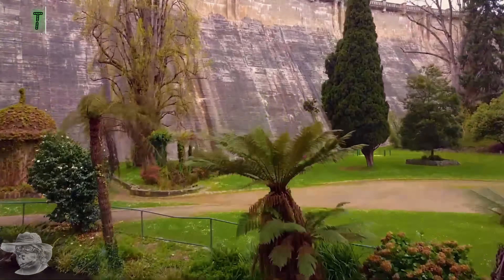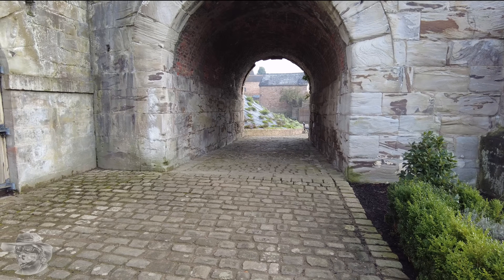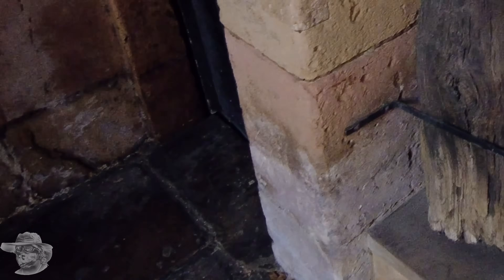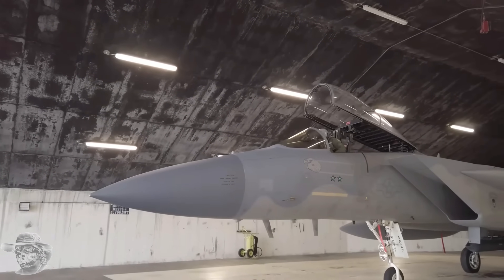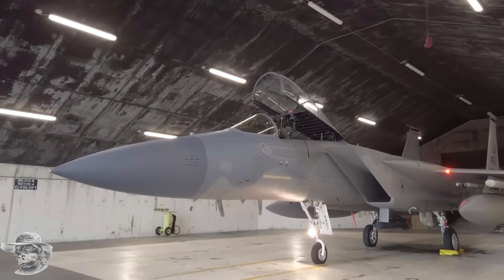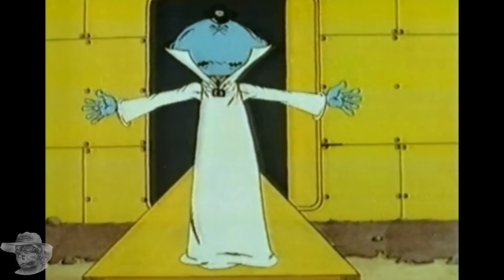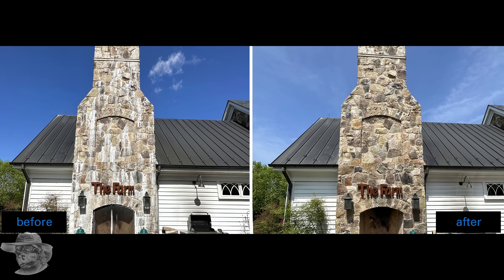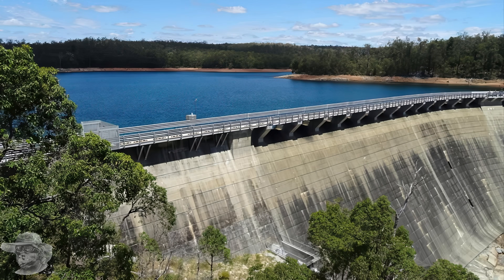The Salty Story of When Masonry Goes Rogue and Eats your House !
Efflorescence; The Salt That Creeps While You Sleep.
Let's have a look at the very common but destructive chemical reaction, and what it means to your Property.

00:00 Start
00:10 Introduction
01:30 IronBridge
03:41 St Magnus the Martyr
05:00 Efflorescence
06:11 F15 Eagle
07:13 Causes of Efflorescence
09:14 Reo Rusting
10:39 Prevention
12:23 Treatment
14:43 Deliquescence
14:55 Dam Efflorescence
16:46 Outro
17:17 End